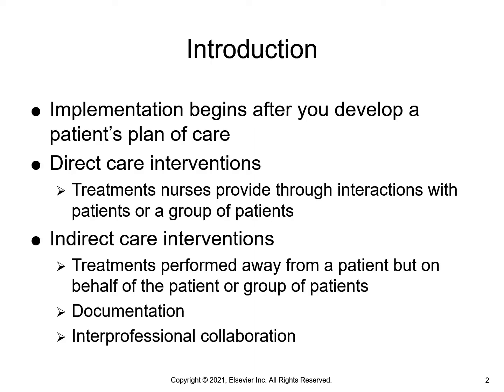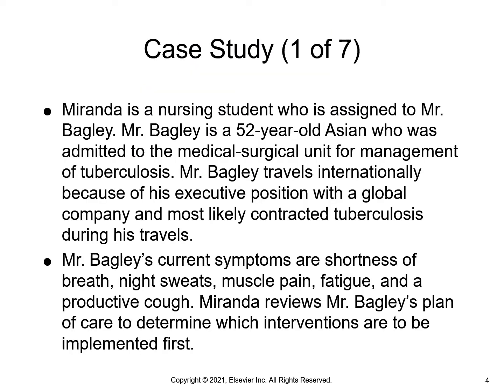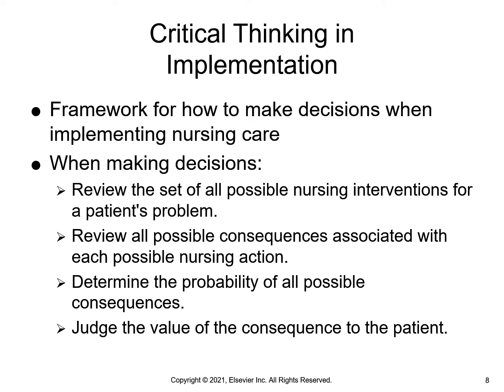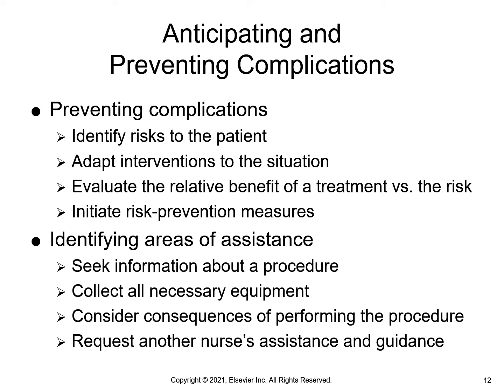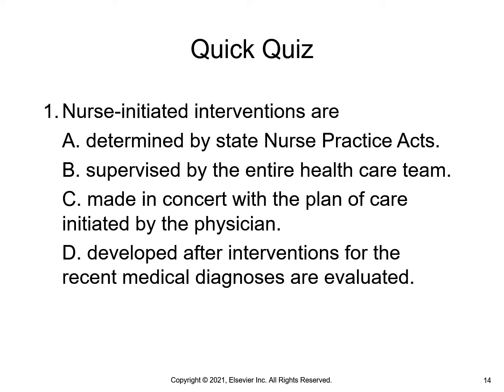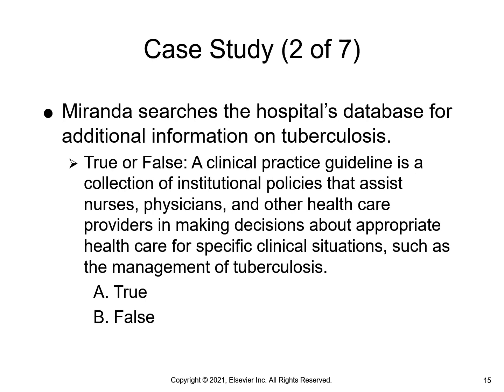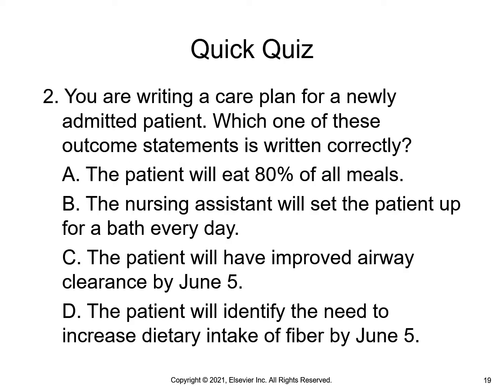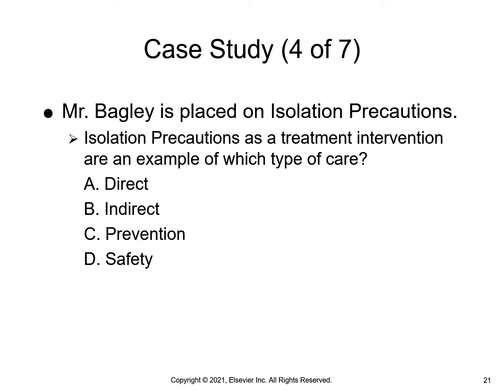NUR100 Chapter 19 Implementing Nursing Care 2